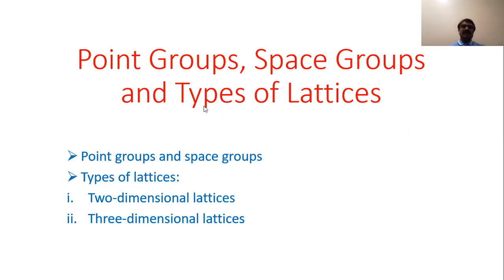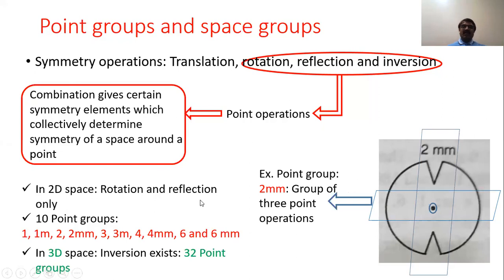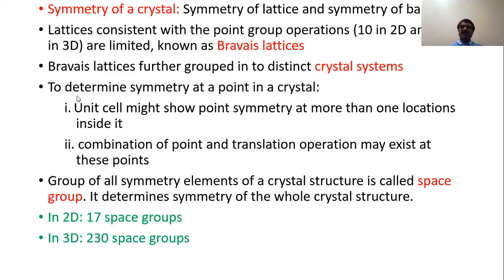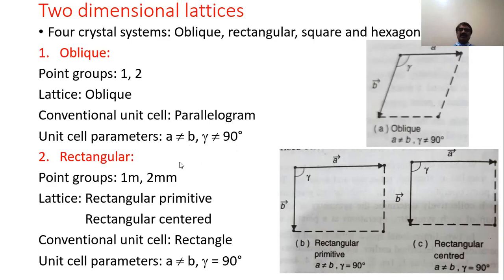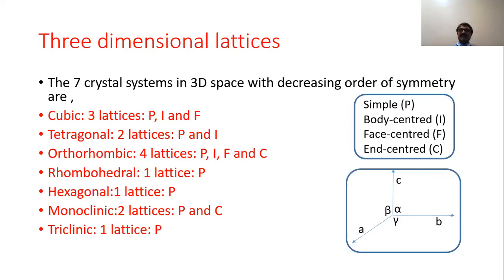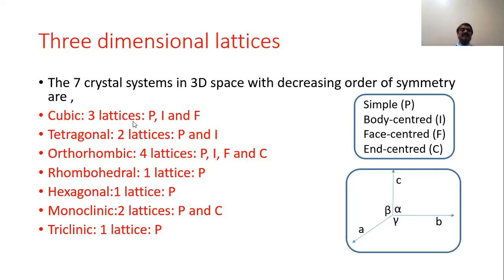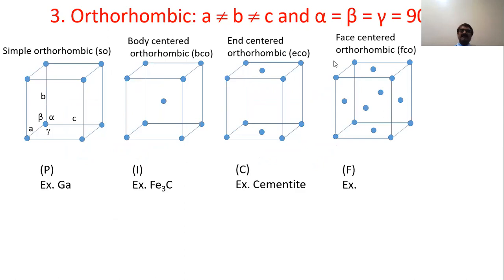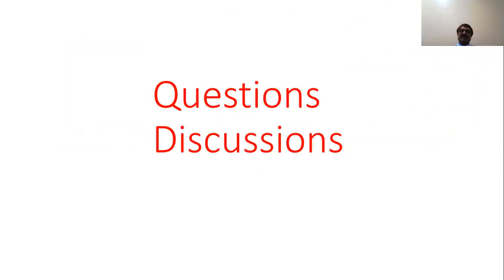3 - Point groups, Space groups and types of lattices